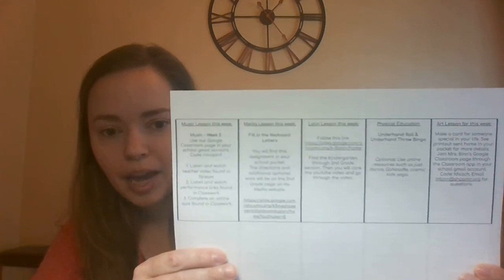Good Morning! April 14th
Hello and good morning! I hope today goes well for you. In this video, I'll be explaining how today will look and some new parts of your Learning Schedule.